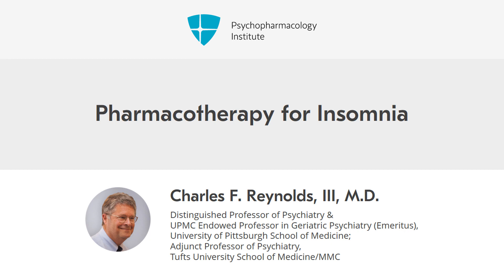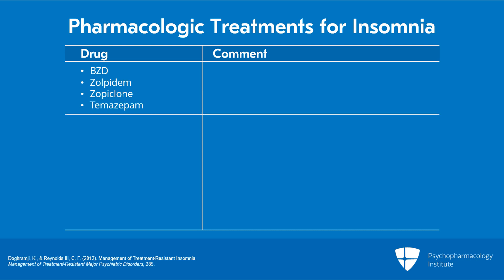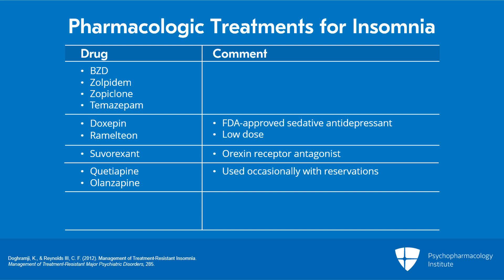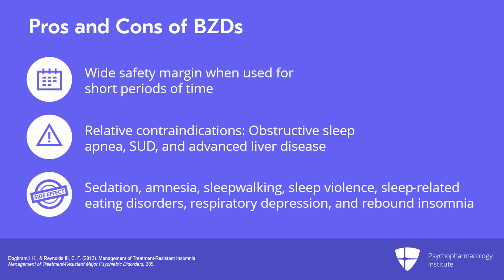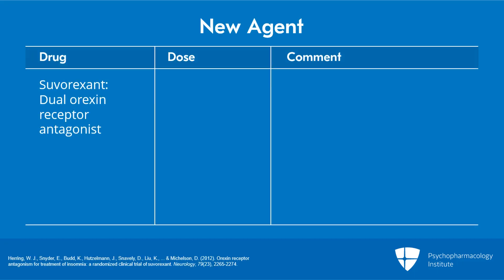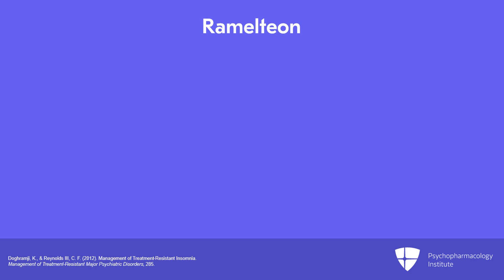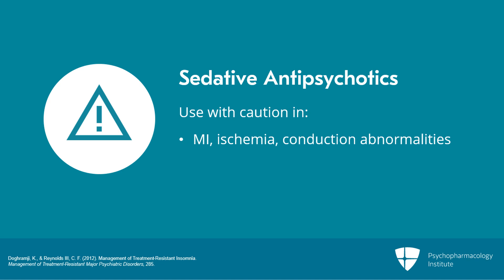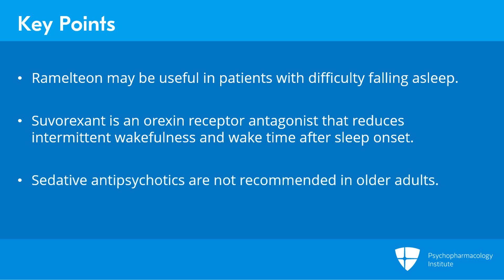Pharmacotherapy for Insomnia